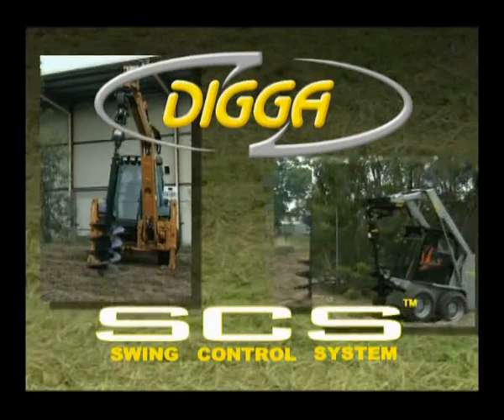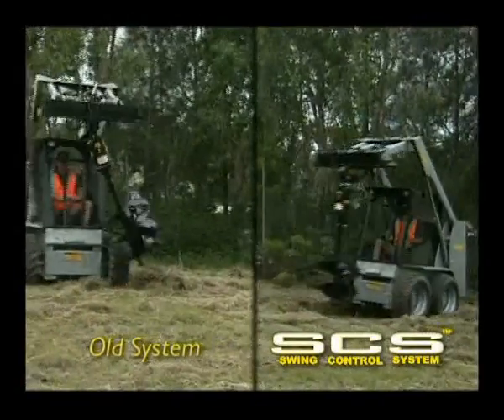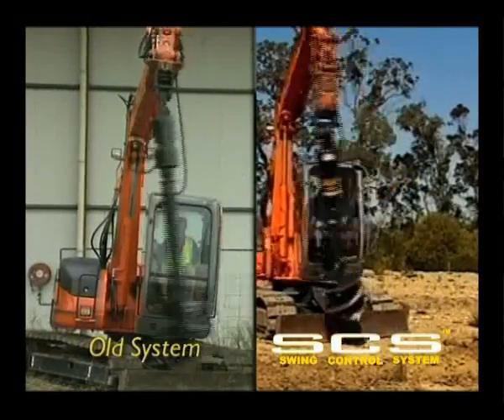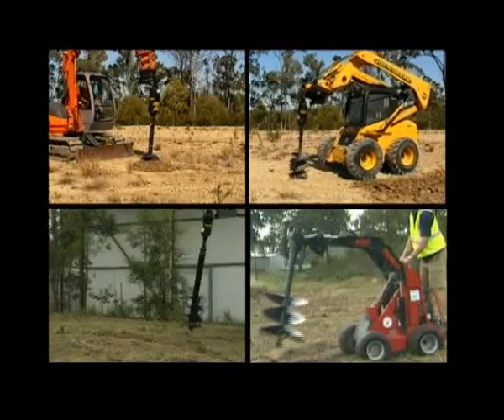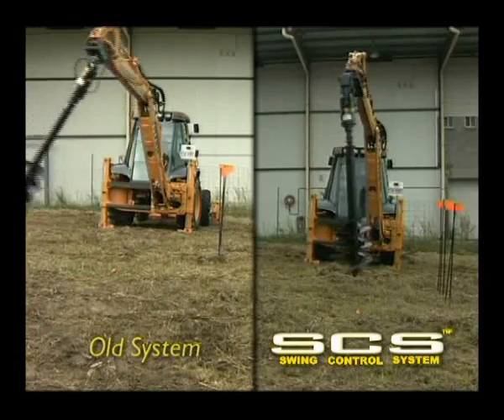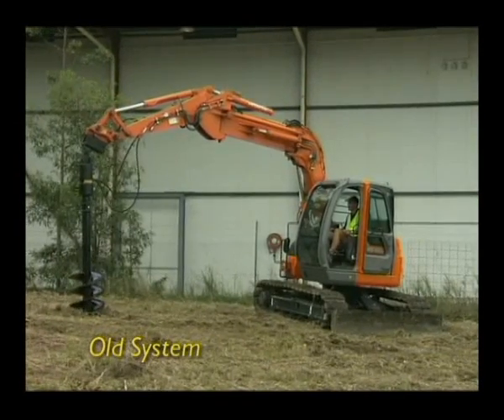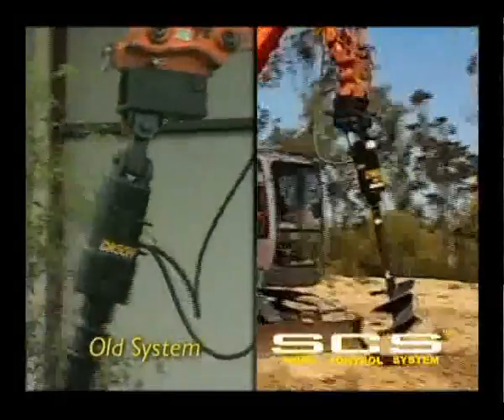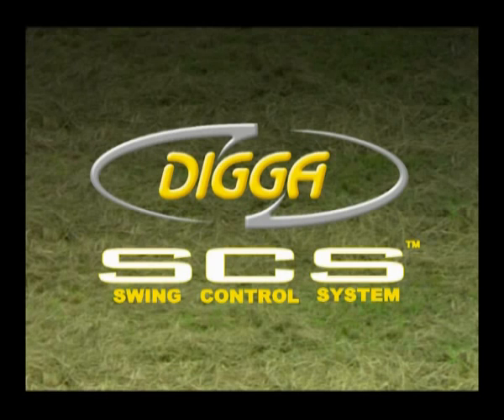Auger Drive Dampening System by Digga - Swing Control | Digga Australia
Increase safety, productivity and profitability with Swing Control. A patented pendulum auger drive dampening system created, manufactured and distributed by Digga Australia. Digga has over 450 agents in Australia and agents in over 52 countries